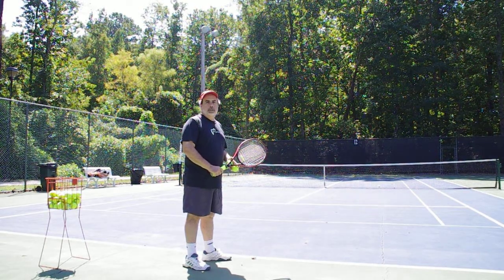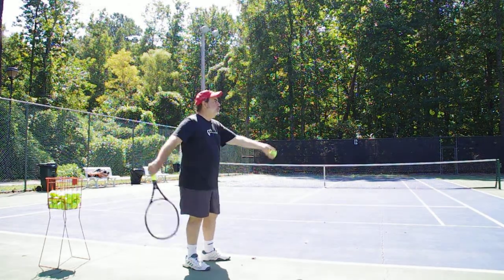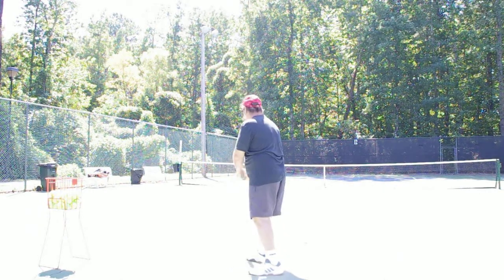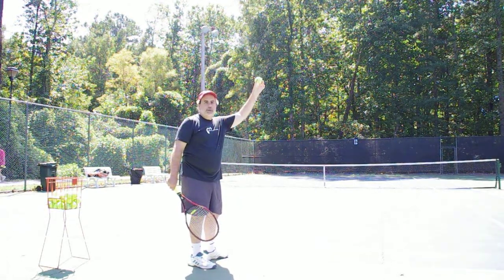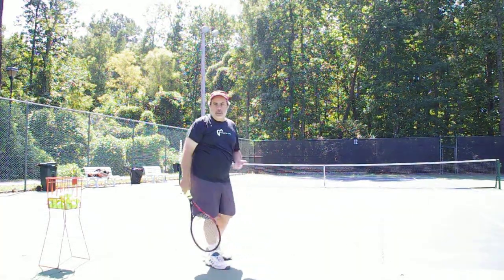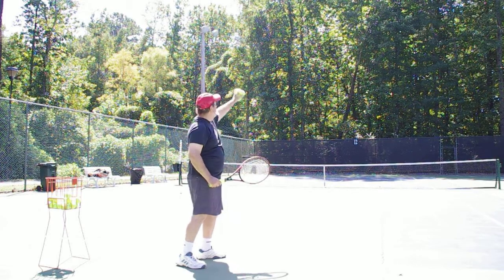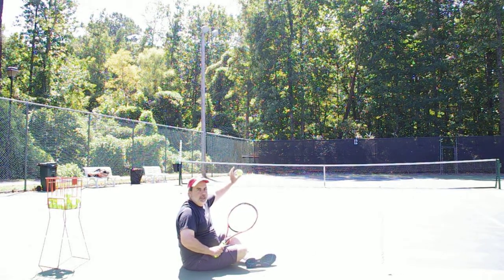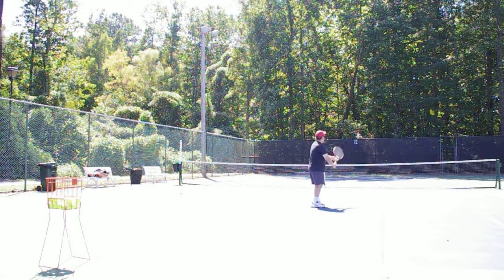Improving -- not changing --- a "Frying Pan" serve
Would you like to improve a "Frying Pan" serve WITHOUT changing your grip, backswing or follow through? It's easy with this tip!